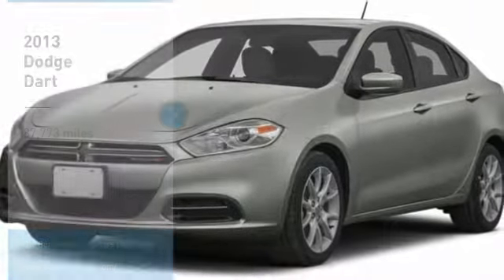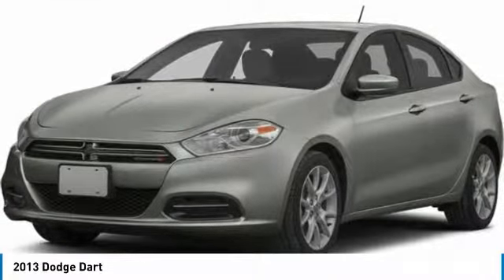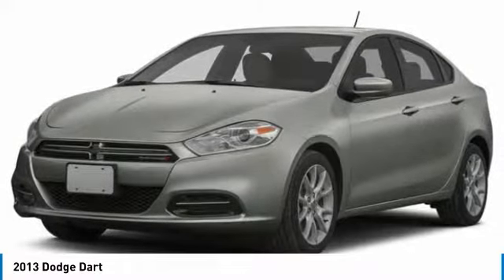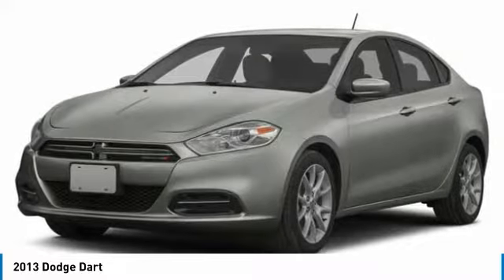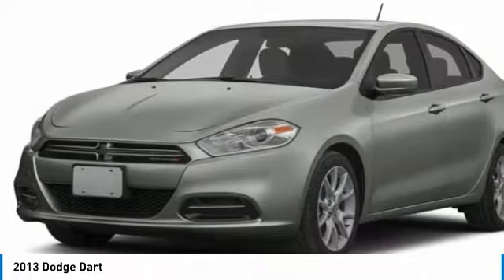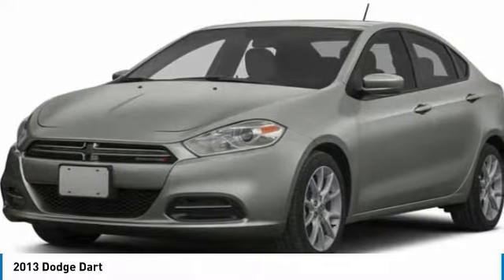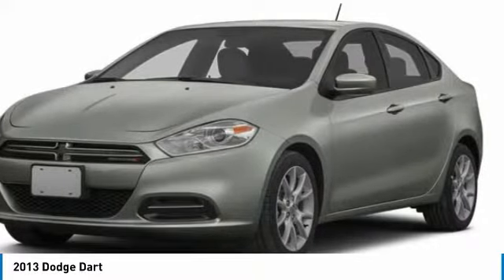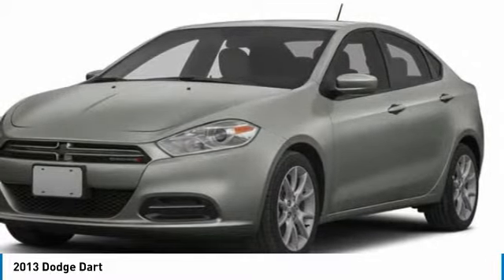2013 Dodge Dart G2433A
2013 DODGE DART Oak Ridge, TN
Stock# G2433A

Ole Ben Franklin Motors Oak Ridge
480 S Illinois Ave

Boasts 34 Highway MPG and 24 City MPG! This Dodge Dart delivers a Gas I4 2.0L/122 engine powering this Automatic transmission. TUNGSTEN METALLIC, POPULAR EQUIPMENT GROUP -inc: 12V aux pwr outlet, front seatback pockets, illuminated front cupholders, leather-wrapped steering wheel, overhead console w/sunglass holder, passenger in-seat cushion storage, speed control, steering wheel mounted audio controls, sun visors w/illuminated vanity mirrors, tire pressure monitor, trip computer, vehicle info center, BLACK, PREMIUM CLOTH FRONT BUCKET SEATS.

* This Dodge Dart Features the Following Options *
24B SXT CUSTOMER PREFERRED ORDER SELECTION PKG -inc: 2.0L I4 engine, 6-speed auto trans , 6-SPEED AUTOMATIC TRANSMISSION -inc: Autostick, tip start, 2.0L I4 DOHC ENGINE (STD), 17  X 7.5  ALUMINUM PAINTED WHEELS, 12V AUX PWR OUTLET, Variable intermittent windshield wipers, Uconnect 200 AM/FM stereo w/CD/MP3 player, Trunk lamp, Trailer sway damping, Touring suspension.

For a must-own Dodge Dart come see us at Ole Ben Franklin Motors Oak Ridge, 480 S Illinois Ave, Oak Ridge, TN 37830. Just minutes away!